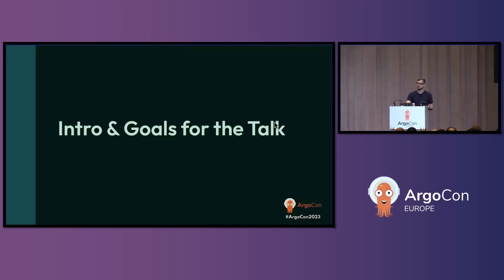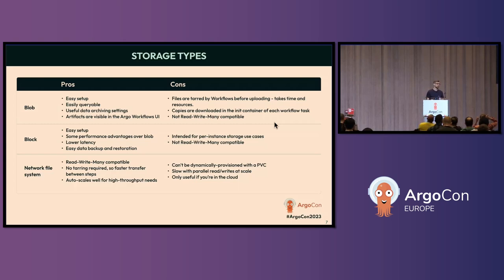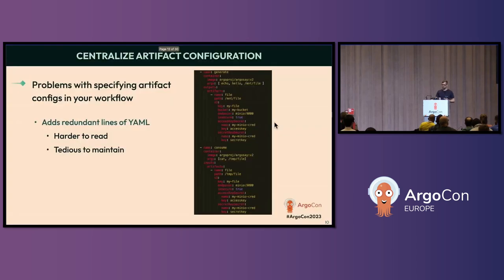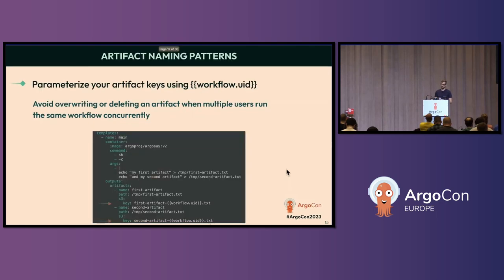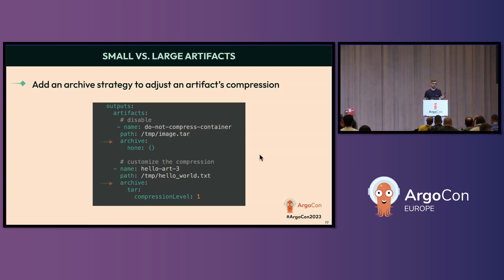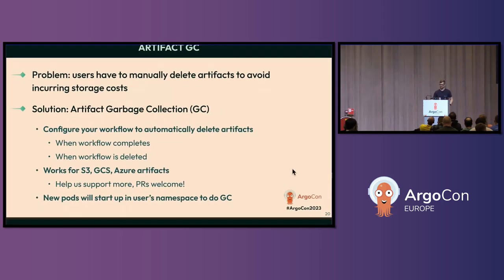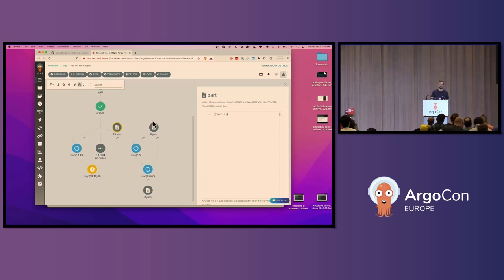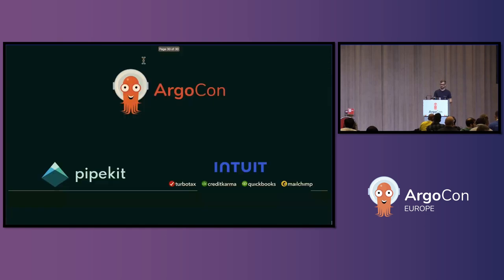Managing Artifacts at Scale for CI and Data Processing - Caelan Urquhart & Julie Vogelman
Managing Artifacts at Scale for CI and Data Processing - Caelan Urquhart, Pipekit & Julie Vogelman, Intuit

Almost all workflows require passing data along a string of steps in the workflow, using the output of one step as the input to a subsequent step. Managing these data artifacts along the workflow lifecycle gets increasingly cumbersome as workflows grow in size and complexity, and as the number of workflows and users accumulate on a given cluster. Because of these factors, maintaining a robust artifact management strategy is critical for scaling up any Argo Workflows instance. In this talk, we will show the best practices we’ve learned from using Argo Workflows at Intuit and Pipekit that address these challenges. We will detail how to configure artifact repos with Key-only Artifacts to simplify workflow management, and how to use Artifact Garbage Collection (GC) strategies to automate artifact cleanup after a successful run, plus explain the benefits of adopting each of these features. We'll then demonstrate how to implement these features in a couple example workflows, covering both data and CI use cases. We hope that listeners of this talk will learn how to level up their artifact management Argo Workflows, whether they are CI or data users, plus feel confident trying out more complicated artifact management approaches for their own workflows.